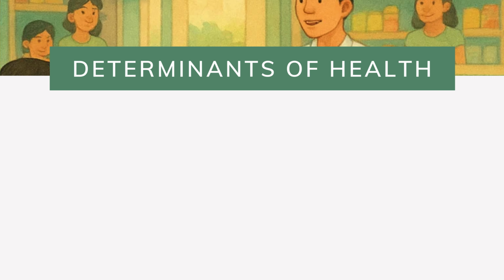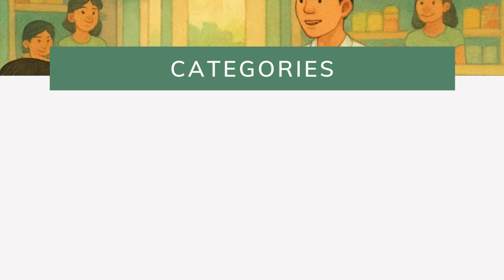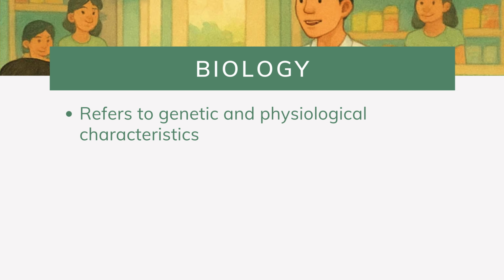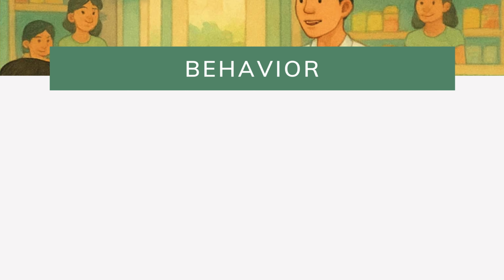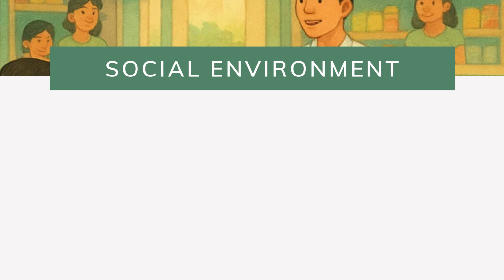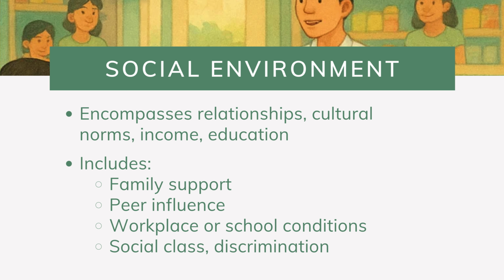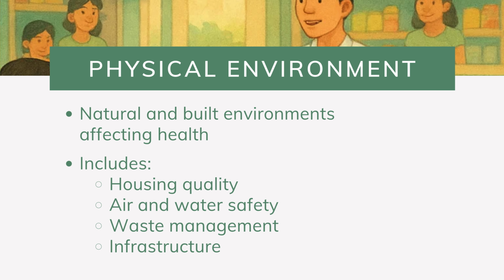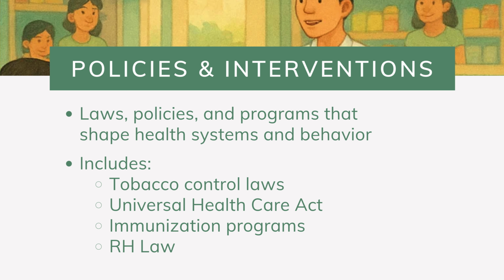Determinants of Health Explained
What really affects our health beyond hospital walls and medicines?
In this lecture,  we discuss the five key Determinants of Health — Biology, Behavior, Social Environment, Physical Environment, and Policies & Interventions — and how they shape individual and community health outcomes.

You’ll discover:
👉The role of genetics and behavior in disease prevention
👉How social and physical environments impact well-being
👉Why government policies matter in health promotion
👉The vital role of nurses in addressing these determinants